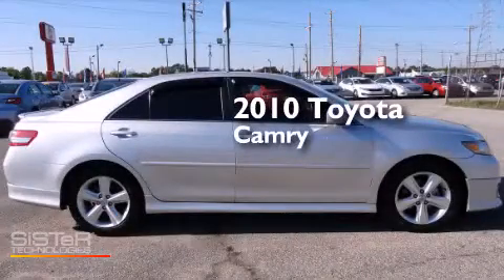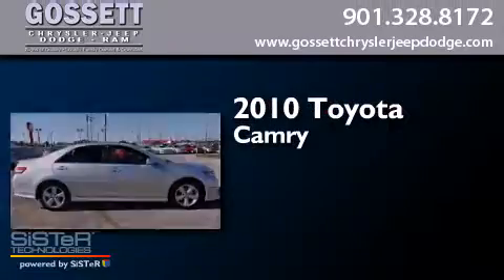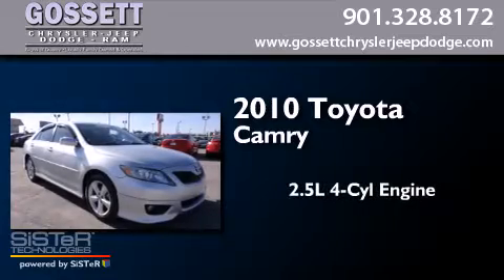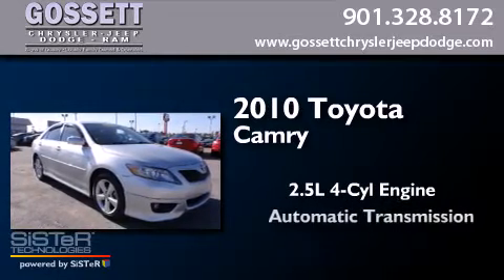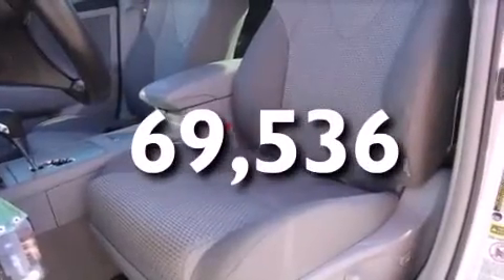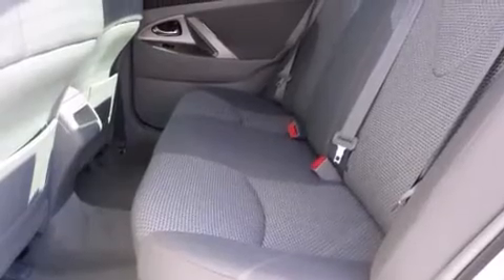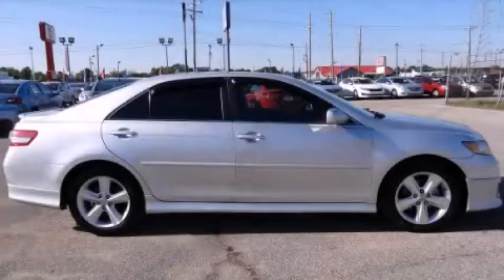2010 Toyota Camry Memphis TN 38128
We have been honored to serve the Memphis TN area , we promise that your experience at our dealership will exceed your expectations ! Year : 2010 Make : Toyota Model : Camry Engine : 2.5L 4 Cyl. Fuel Injected Trans . : Automatic With Overdrive Exterior : Silver Miles : 69,536 Stock : AU063523 Gossett Chrysler Dodge Jeep Ram 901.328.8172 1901 Covington Pike Memphis , TN 38128